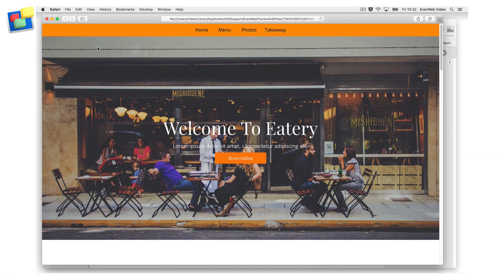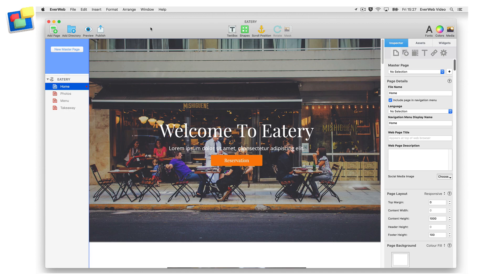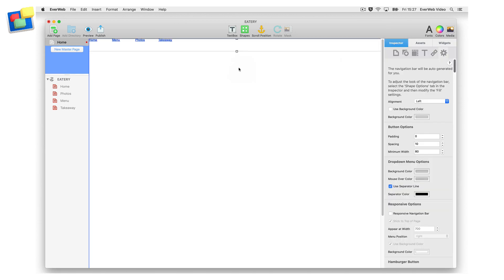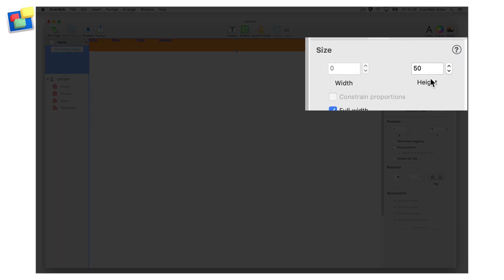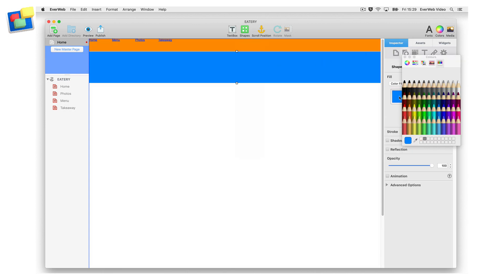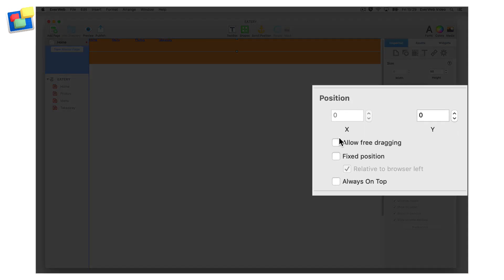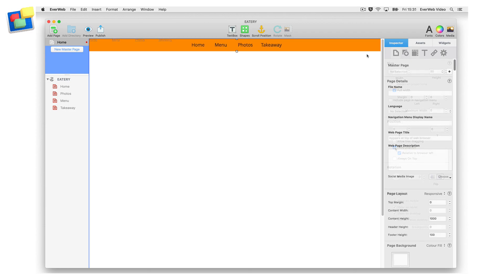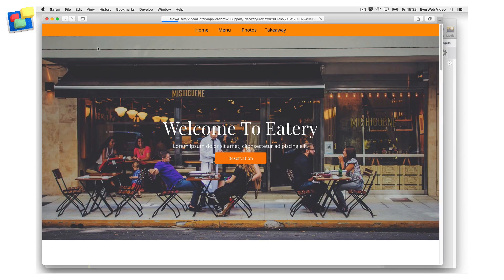Sticky Responsive Navigation Menus in EverWeb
EverWeb! The Best Drag and Drop Responsive Website Builder for the Mac.

In this video, I am going to create a navigation that sticks to the top of a responsive page, so that the page contents remain visible at all times.

Remember that it's always best to use a Master Page so that you only need to add the navigation once in your website.

Any page using the Master page will inherit the navigation. If you change the Master page all the pages that use it will be automatically updated.

To create a Sticky Navigation for a Responsive Page start by creating a responsive Master page, for example, by using a responsive blank page, if you have not done so already.

Add the Navigation Menu widget to the page. As this is a responsive page, the widget will automatically display at full width.

In the Widget Settings add a background color to the navigation. This will stop the contents of the page from being visible under the navigation when you scroll the page.

In the Metrics Inspector make a note of the Height of the Navigation Menu widget, e.g. 50 pixels.

In order for the sticky navigation to work properly, you will need to place a dummy rectangle shape on the page.

To do this, create a new rectangle shape using the Shapes button in the Toolbar.
The shape should be positioned directly below the Navigation Menu widget.

Change the color of the shape to match the color of the background of the navigation using the Fill section of the Shape Options tab.

Set the Height of the shape to be the same as the Height of the Navigation Menu widget, in this example, 50 pixels.

Now reselect the Navigation Menu widget and go to the Metrics Inspector. Select 'Fixed Position’ to pin the navigation menu widget in place.

What happens when you do this is that the shape below the navigation slides behind it. When using Fixed Position on an object in a Responsive page, it is as if the object sits on a layer above the page. Everything else on the page moves up to fill the space that is left behind.

This is why you create a dummy shape with the same height as the Navigation Menu widget to fill the gap where the navigation menu would have been.

Style the Navigation Menu widget as you want and add the other objects you want to your page. Remember to attach your Master Page to your regular page.

Preview to test out the sticky responsive navigation.

The navigation will also work automatically on mobile devices when you are using a Hamburger Navigation icon.

To activate this option, select ‘Responsive Navigation Bar’ in the widget settings of the Navigation Menu widget.